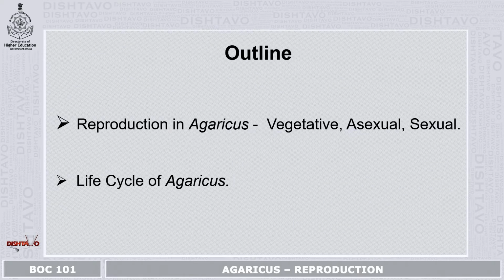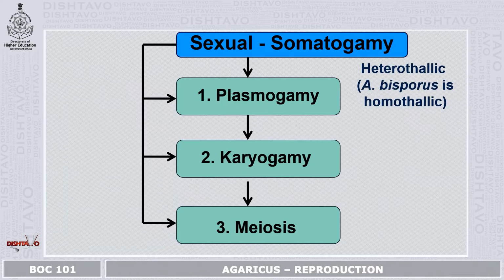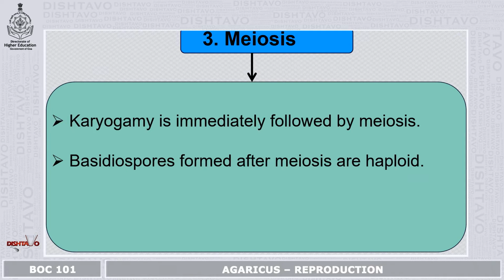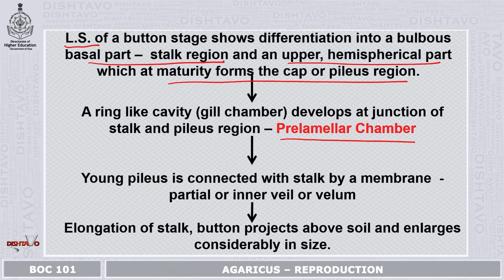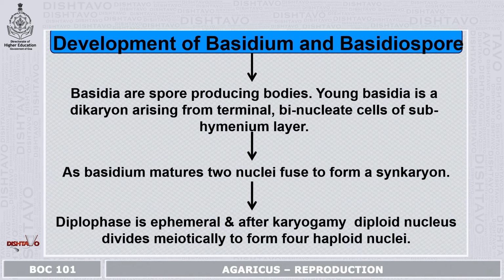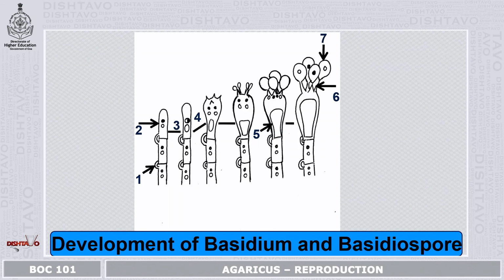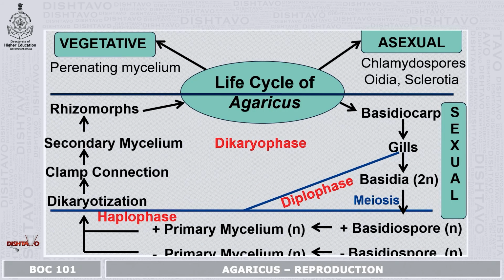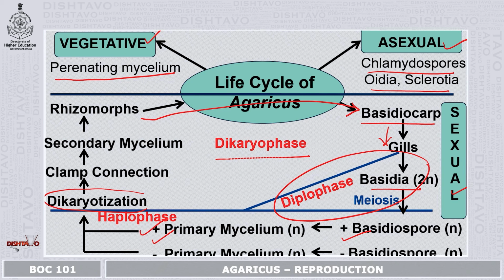45 || BOC 101 ||Fungi -Agaricus: Reproduction